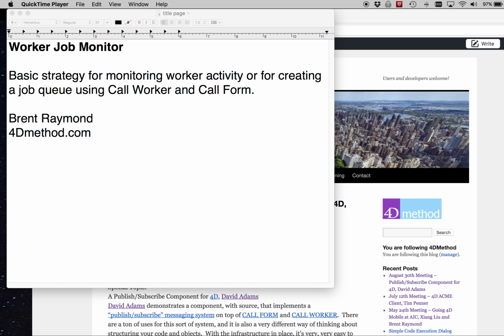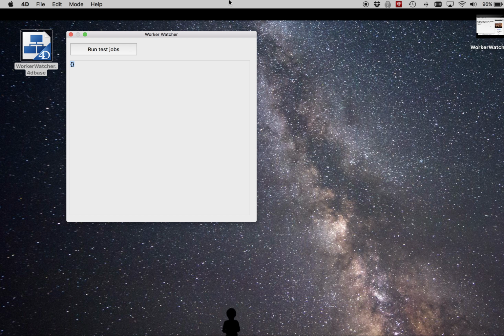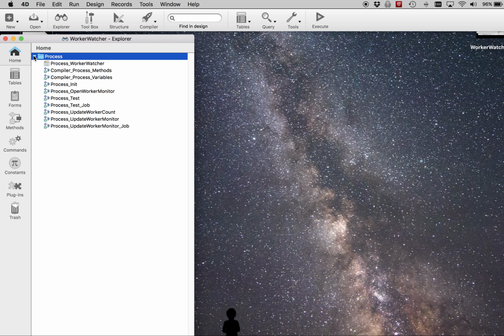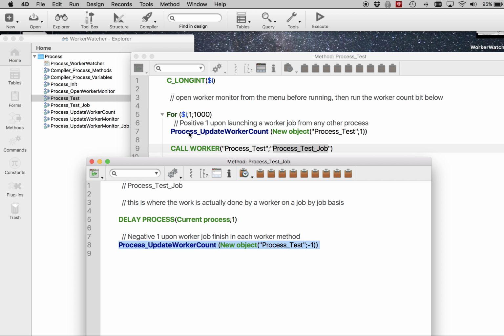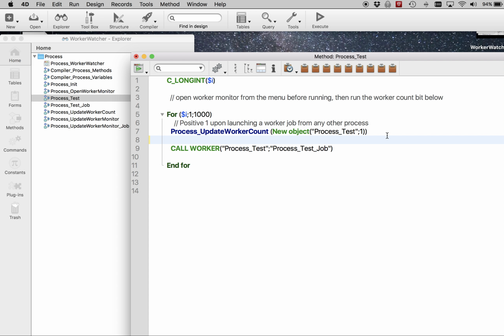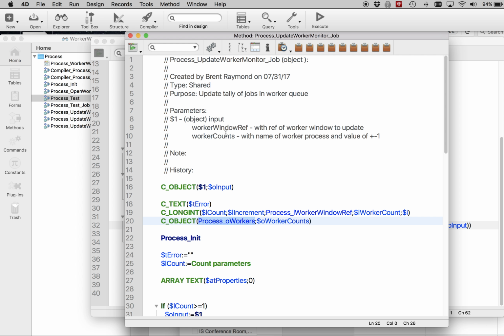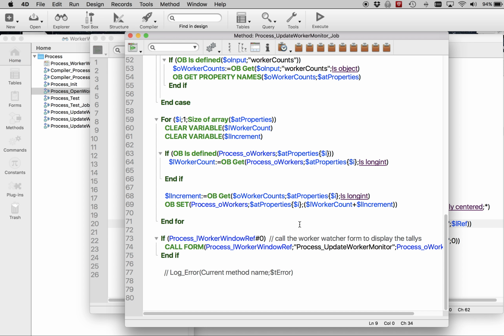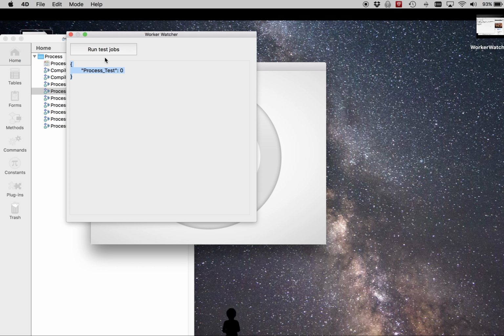Worker Watcher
Worker Job Monitor
Basic strategy for monitoring worker activity or for creating a job queue using Call Worker and Call Form.